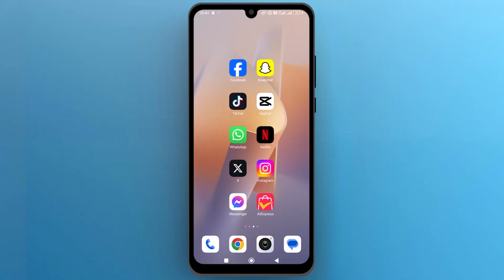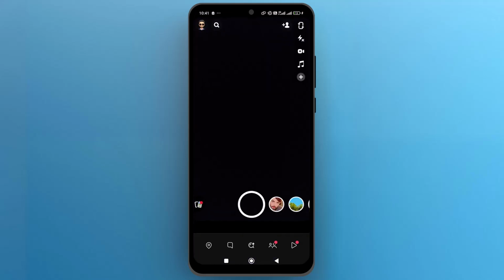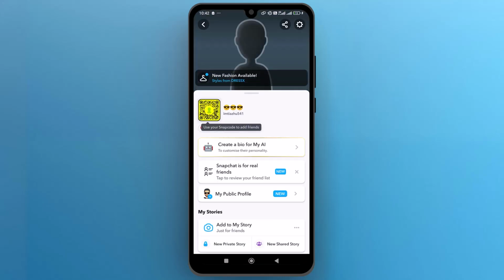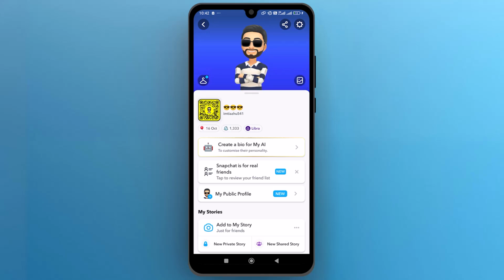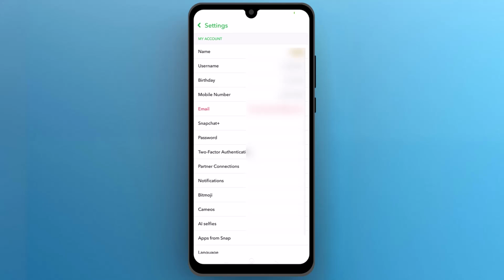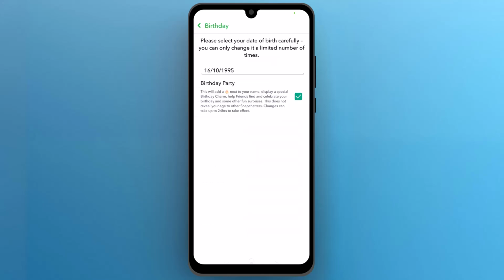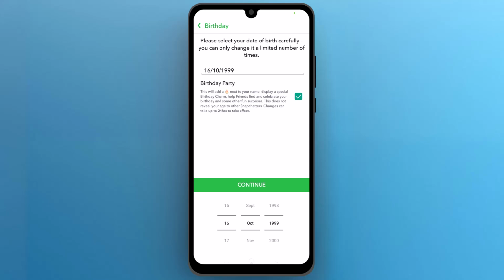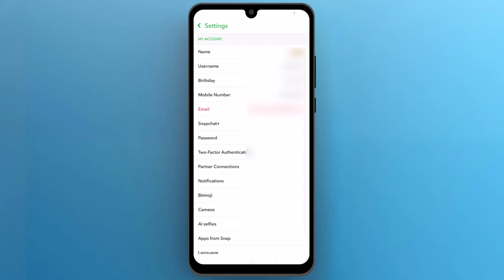How to Change Your Birthday on Snapchat (2025)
In this tutorial video, learn step-by-step instructions on how to change your birthday on Snapchat. Follow along as we guide you through the process to update your birthdate on the popular social media platform.